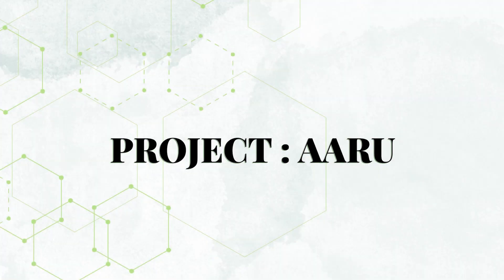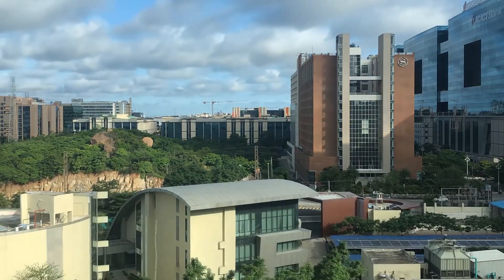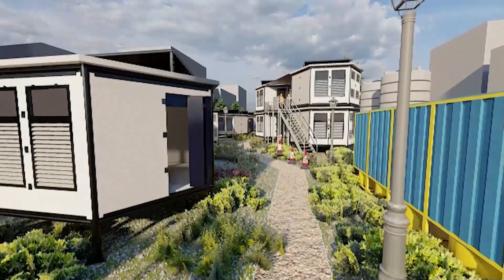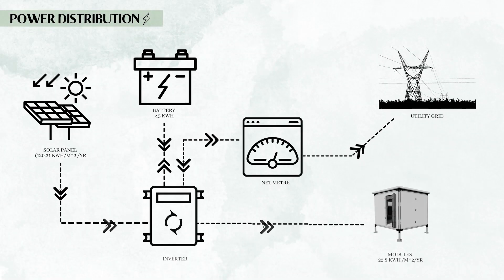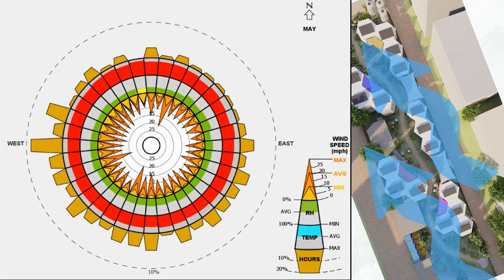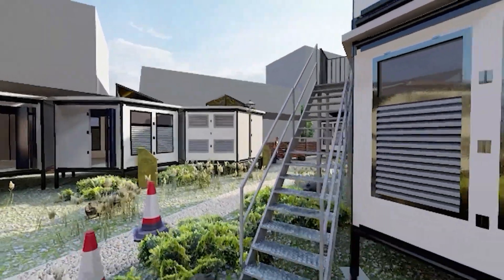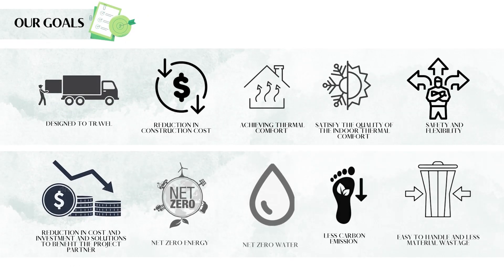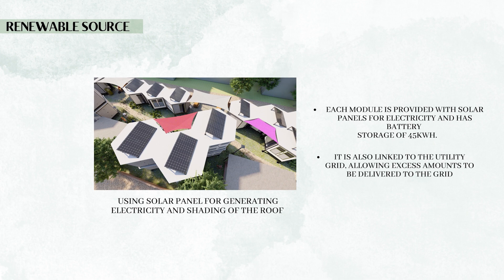CWH | Tridhara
The project is described in a movie format, a scene that starts from the life of a site engineer and later transitions into the project aim and objectives.

the movie starts of with a reality check.
here the site engineer is introduced to the audience. He experiences a bad dream, where he goes through the difficulties of the workers staying on-site. Visuals of rise in temperature and the climate crisis also trouble him.

the engineer is woken-up by a call from one of his associates, she explains the problem where there is a leakage in the housing again. He rushes to the site.

Now the team tries to convey to the audience the various problems and shortcomings in the facilities provided by the developers to the workers staying on the site. Several problems like, thermal comfort, low ventilation rates, basic amentities to maintain hygeine on site, etc.

Team TRIDHARA tries to explain how these issues can be solved by providing alternative solutions and helping the voiceless community.

The team explores many passive and active strategis which are pushing them to reach the net-zero energy and water goals contributing to the nations SDG's.

All this was possible due to the platform Solar Decathlon India, 2023 has created for us. Thanking our Project partner and college for their constant support and enthusiasm we were able to complete this challenge.